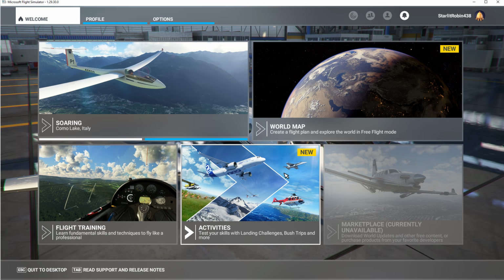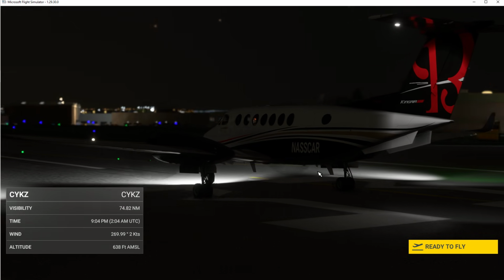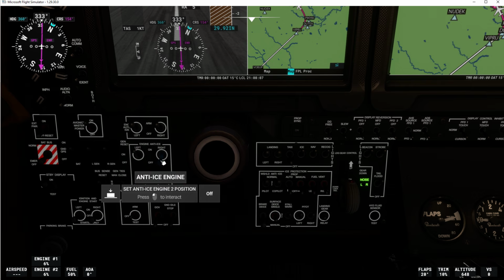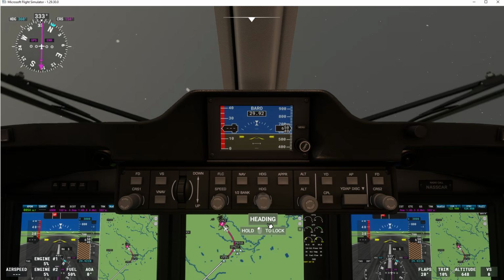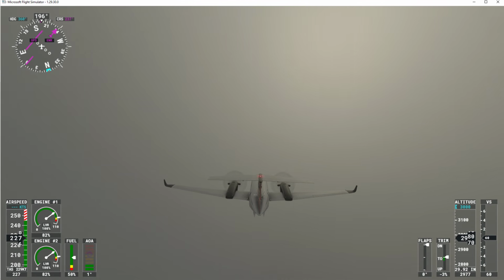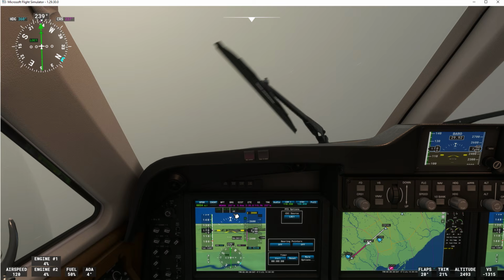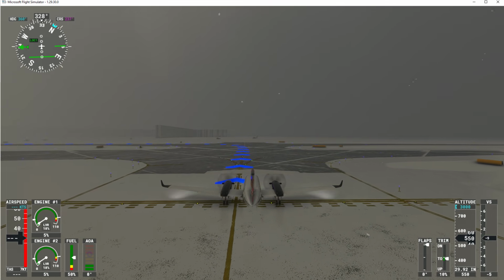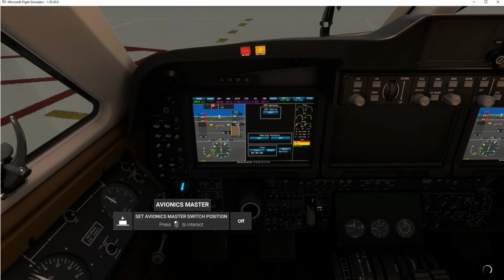MFS 40th Edition KING AIR 350i- Beechcraft Autopilot ILS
True to its iconic name, the King Air 350i aircraft rules the skies with legendary performance that includes more payload, greater range, a quieter interior with Wi-Fi capabilities and COLLINS AEROSPACE PRO
LINE FUSION avionics with full touch-screen simplicity.